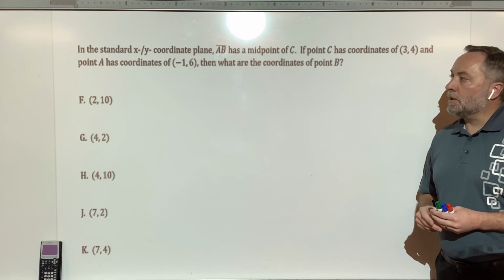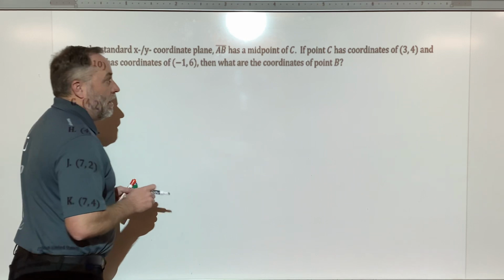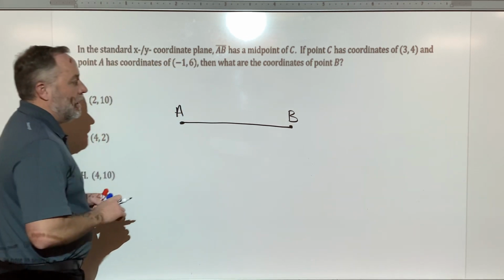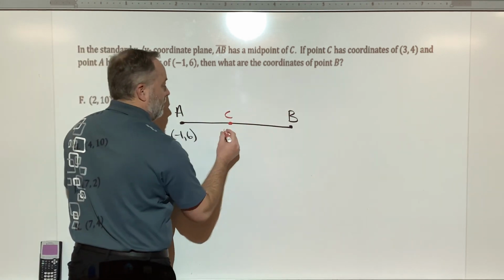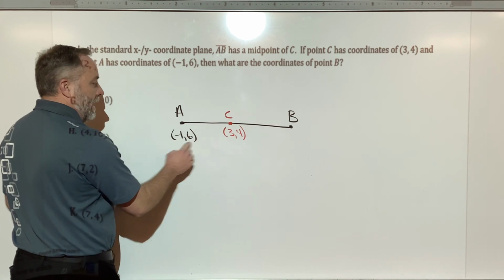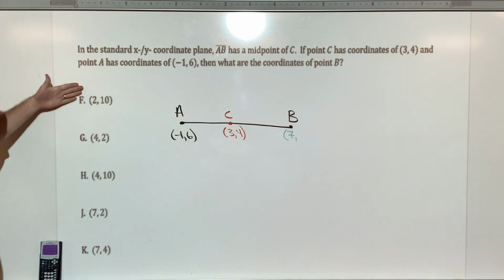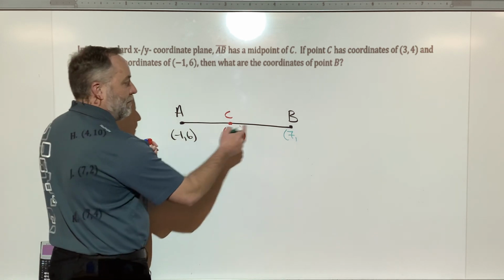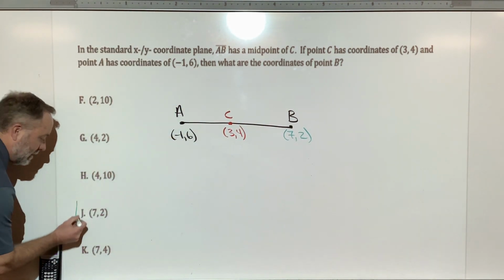ACT Math Practice! Coordinate Geometry: Using Midpoint to Determine Coordinates.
ACT Prep
ACT Math Question of the Day
ACT Practice
ACT Math
Coordinate Geometry
Midpoint
Determining the Coordinates